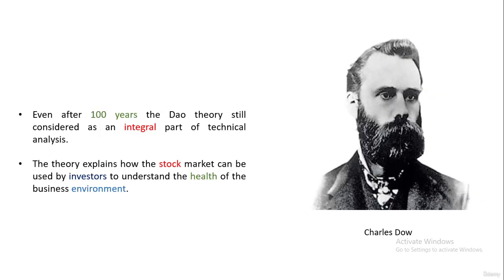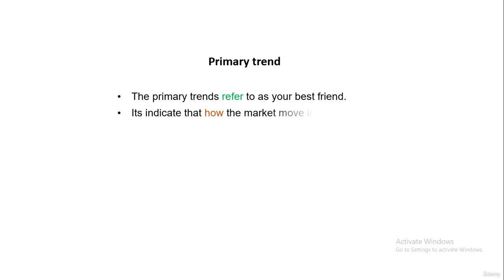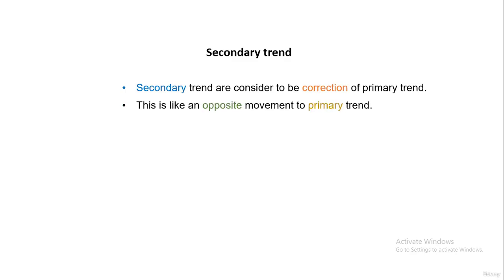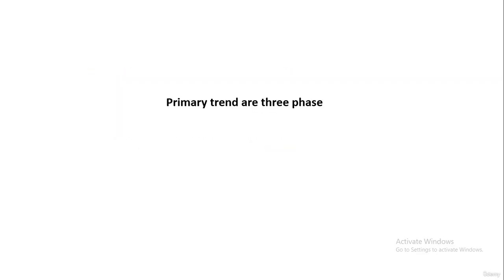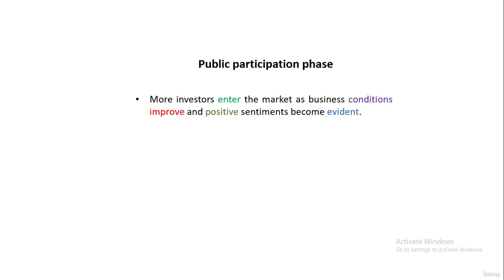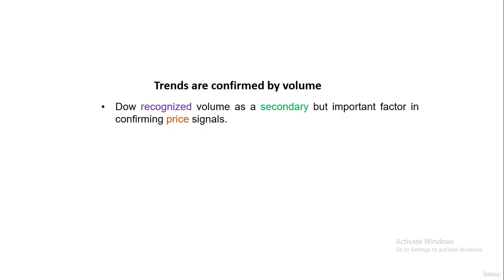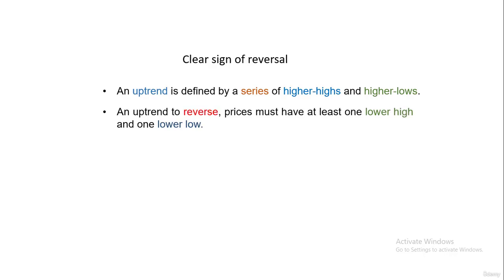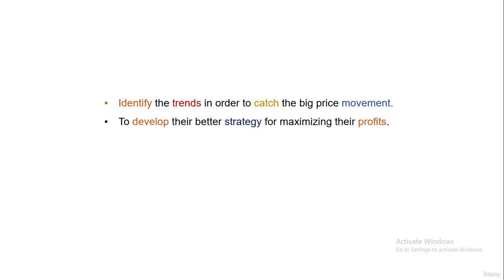Dow Theory Explained | The Foundation of Technical Analysis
In this video, we break down Dow Theory, the foundation of modern Technical Analysis. Learn the six core principles that define market trends and understand how professional traders use Dow Theory to identify major moves in Forex, Stocks, and Indices.

✅ What You’ll Learn in This Video:
What is Dow Theory and why it’s important
The 6 key principles of Dow Theory
How to identify primary, secondary, and minor trends
The role of volume in confirming price movement
How to apply Dow Theory in modern Forex and stock trading